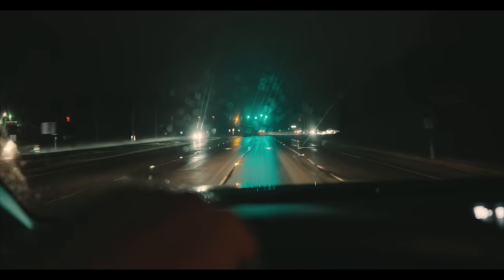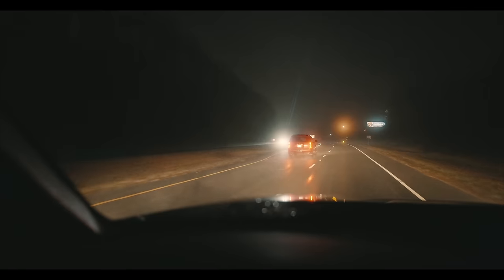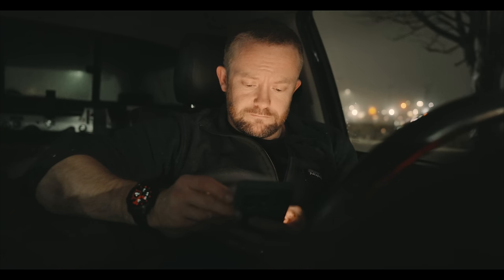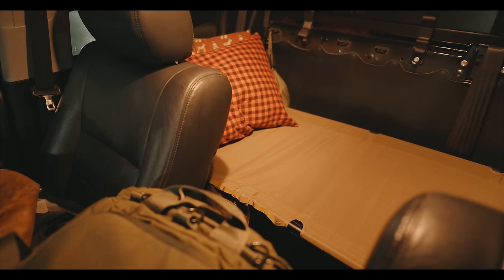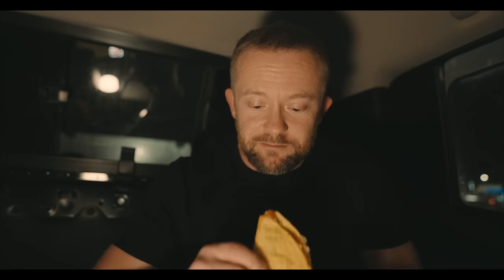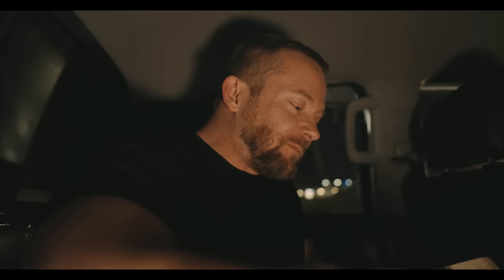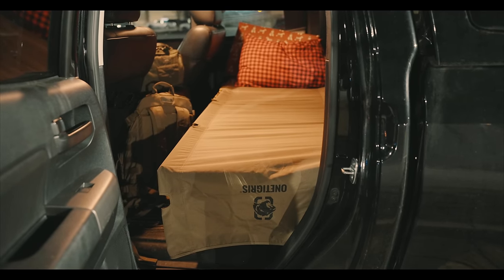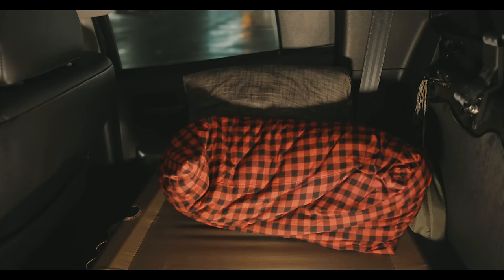Stealth Truck Camping at a Walmart Goes As Well as Expected - Walmart Weirdo Truck Cot Camp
In this Stealth Truck Camping Adventure, Luke has a very strange encounter at 3am with someone screaming about the Devil next to his truck. it's weird.

Any time you have to stay at a Walmart, it's weird.

Additionally, Luke was able to fit a FULL SIZE Cot behind the Driver Seat!

: Clothing :
- Fjällräven Vidda Pro Ventilated Pants
- Merino Wool Long Sleeve
- Merino Wool leggings
- Darn Tough Socks
- Kenetrek Kiking Boots

- Helikon-Tex Alpha Fleece
- Outdoor Research Down Jacket

- Smartwool Beanie
- Face Mask
- Knit Gloves

: Gear :
- FILBE Assualt Pack
- UCO Lantern
- Anker 521 Portable Power Station

- Insulated Coffee Cup

- 48oz Nalgene Bottle

or